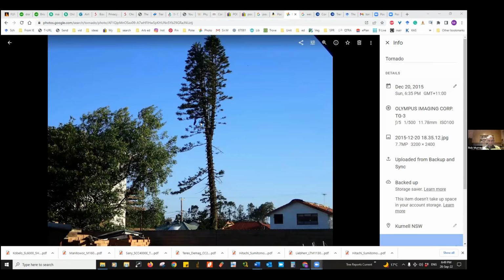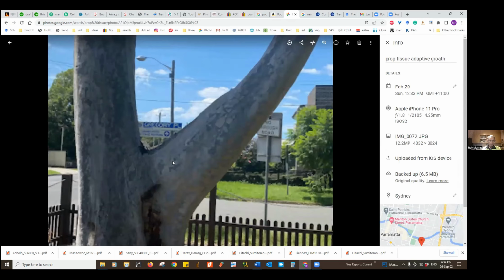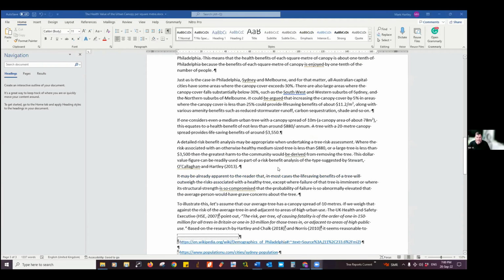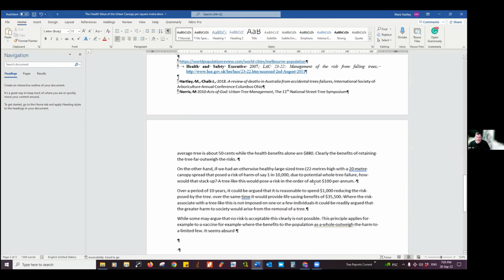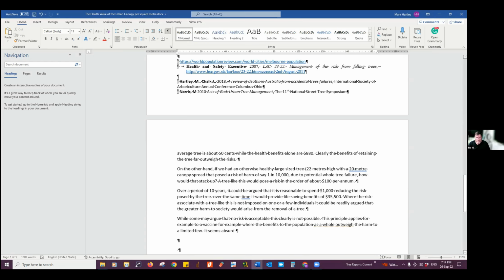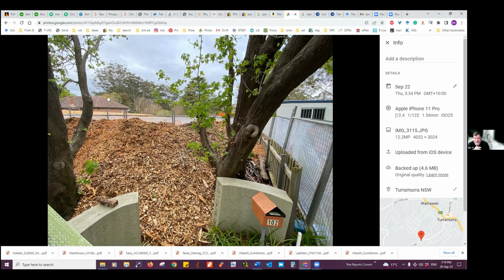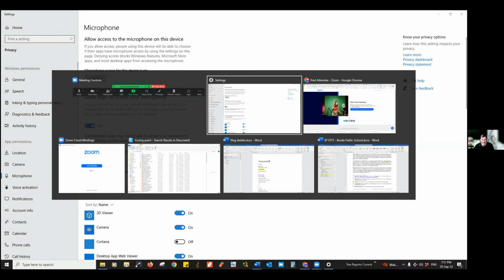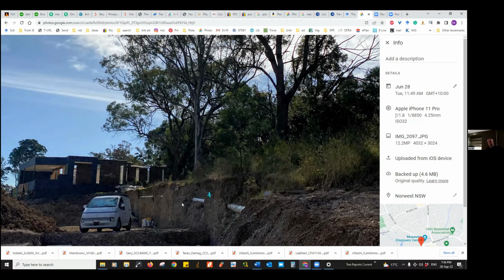Sept 2022 WAR 2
Writing arborist reports
Audit reports
Right of abatement